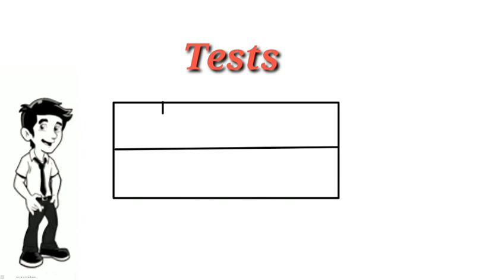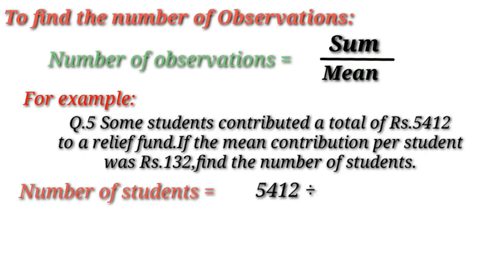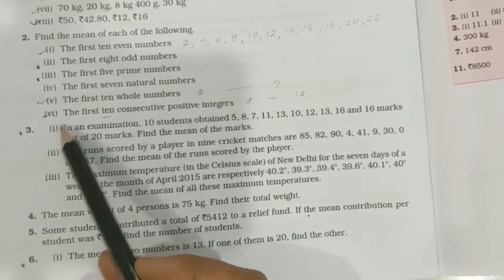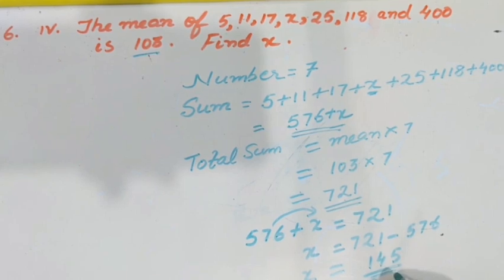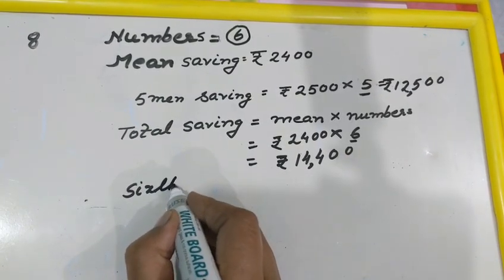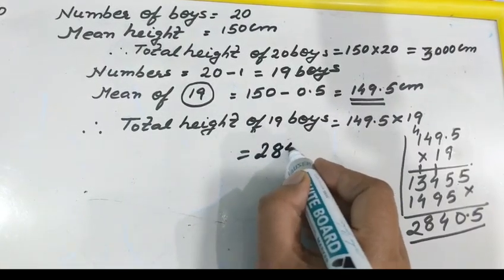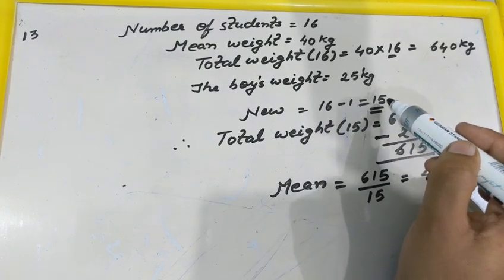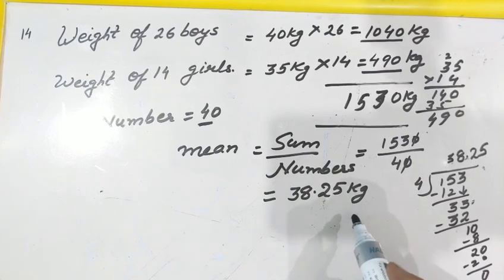1.Statistics: Ex-1C(Arithmetic Mean)